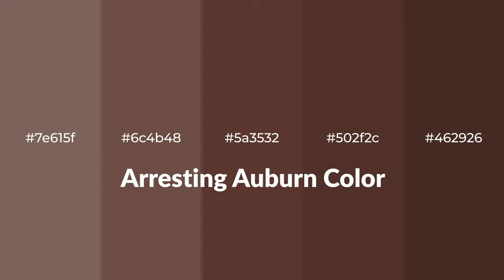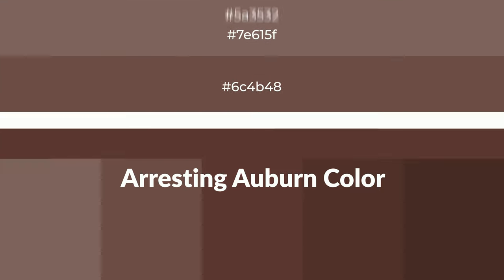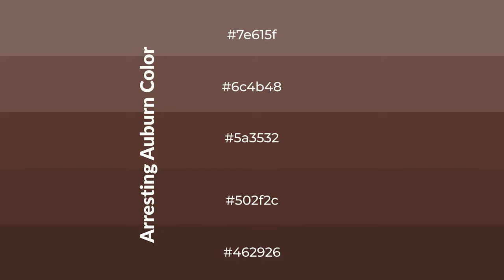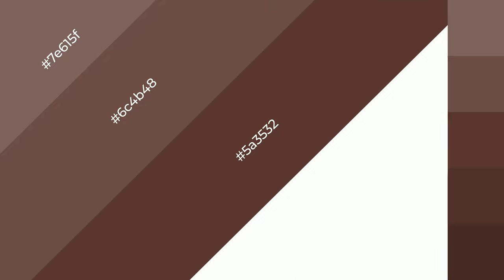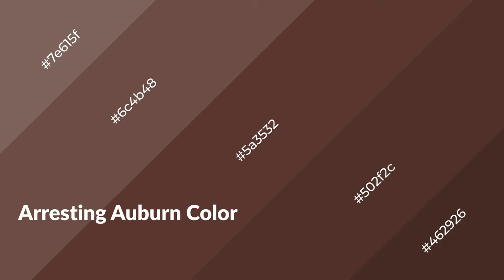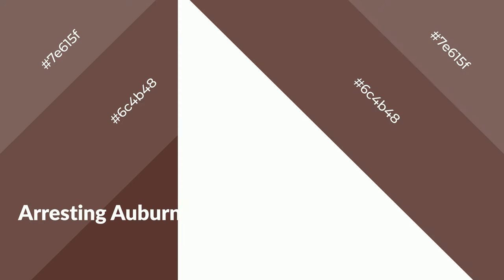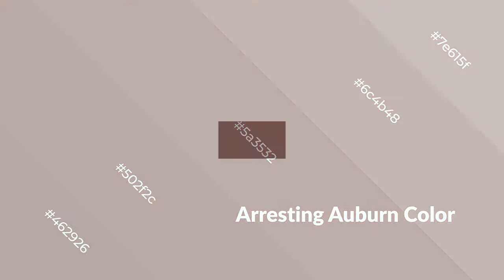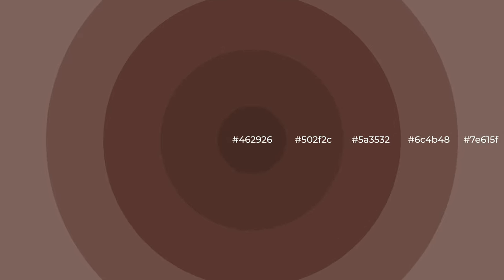Shades & Tints of Arresting Auburn color 5a3532 A Warm Red color 502f2c #462926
Shades of Arresting Auburn color 5a3532 Warm Shades of Arresting Auburn color with Red hue for your project!

Shades
Hex 502f2c

Tints
Hex 6c4b48

Arresting Auburn is a warm color, and it emits cozier and active emotion. Warm colors are symbols of warmth, fire, heat, and sunshine. It also evokes joy, passion, love, and even anger emotions. You can see them used in Restaurants and Gyms.